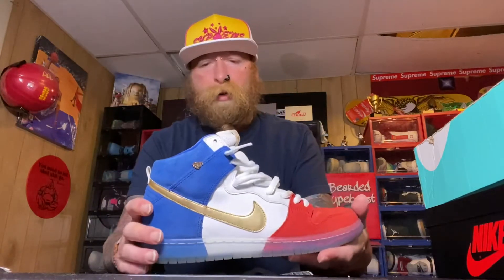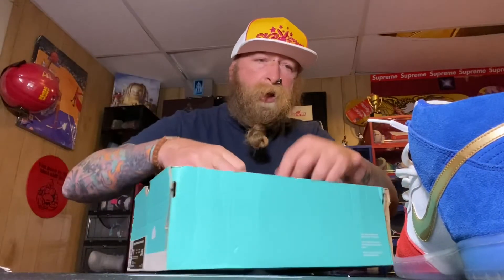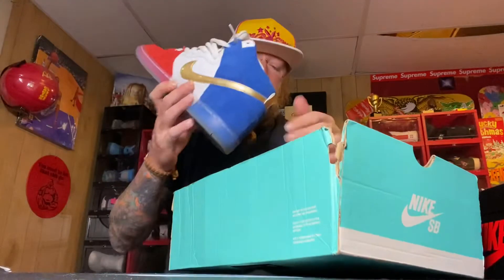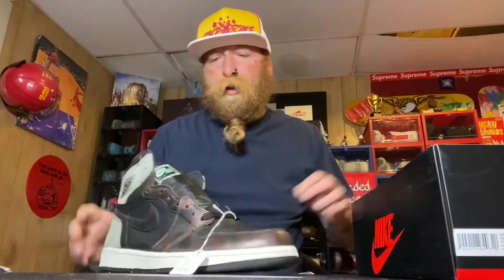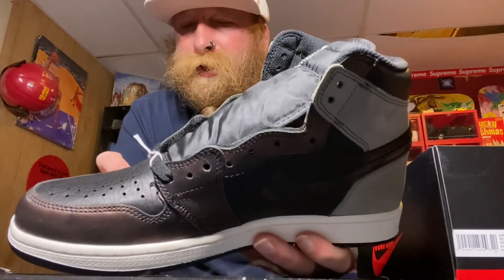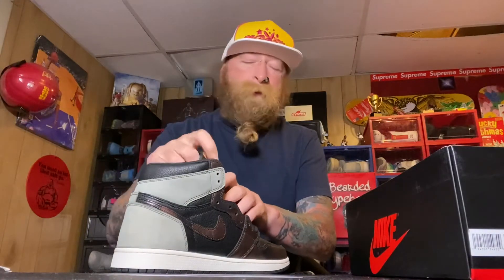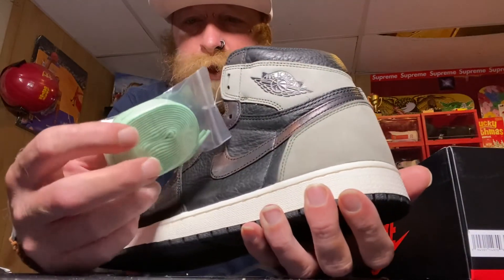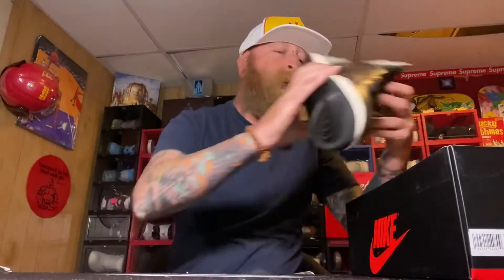CoolKicks in Los Angeles/the trade I did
During our trip in California we went to cool kicks in Los Angeles California… Simple simple transaction real smooth the store was actually quite smaller than what I thought compared to what I’ve seen online but well worth my time… The guys in there treat you fair traded two shoes for two shoes one of the trades was some Yeezy‘s for some patinas and then also with that trade I did some cool gray three dead stock for a pair. stay tuned for more of the trip!!